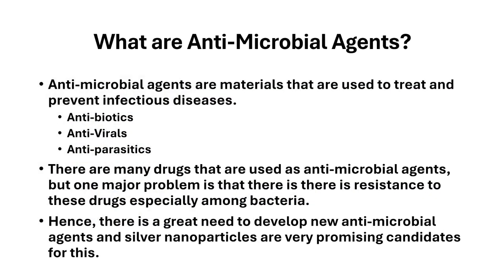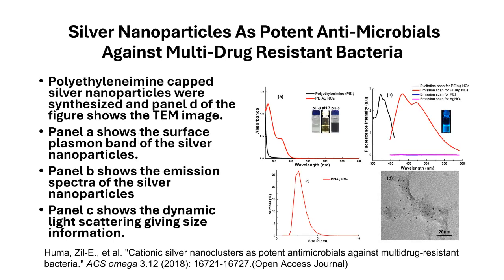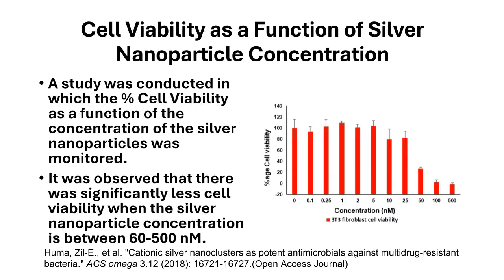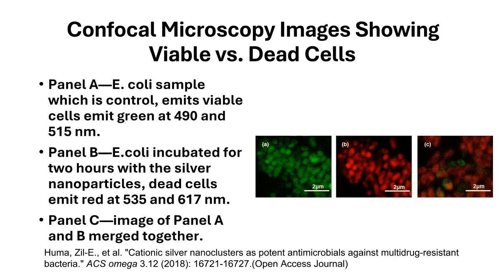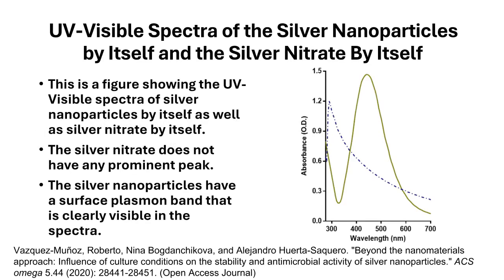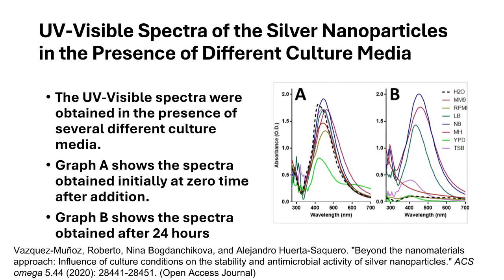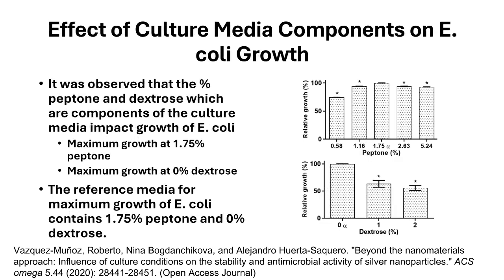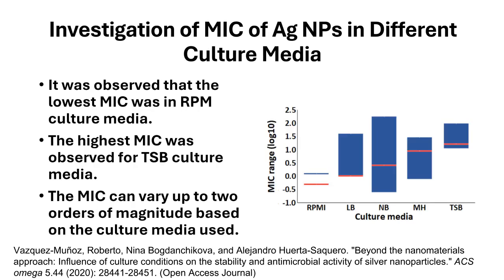Silver Nanoparticles for Anti Microbial Activity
This video discusses the use of silver nanoparticles for anti-microbial activity for bacteria such as E. coli.